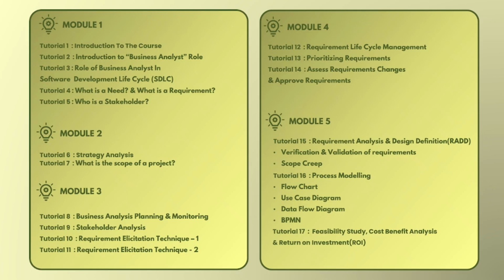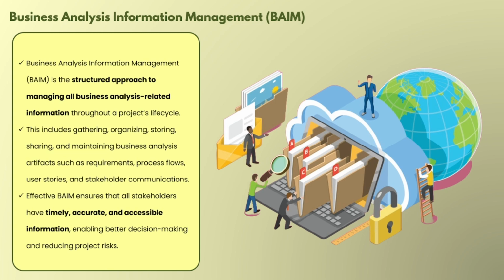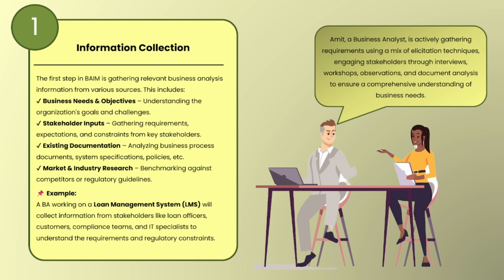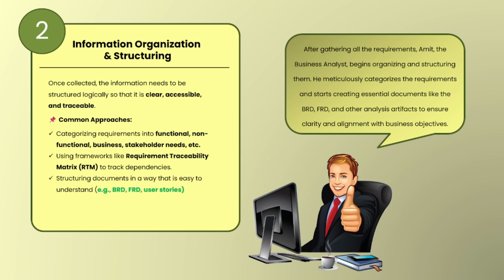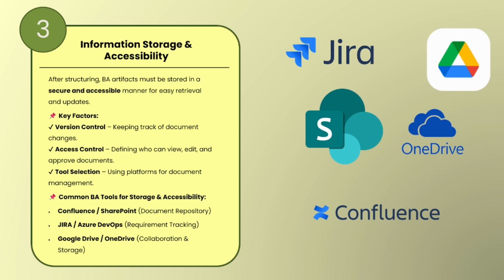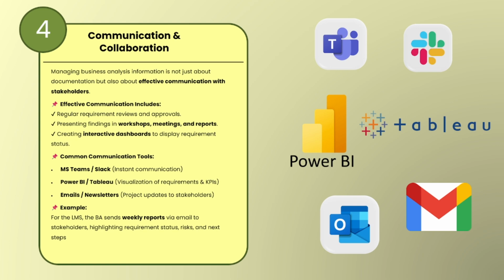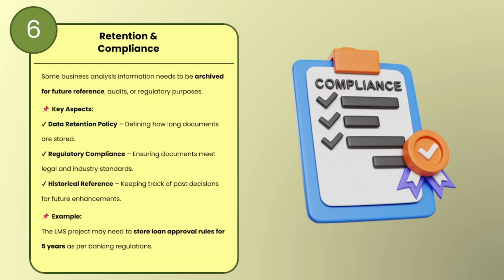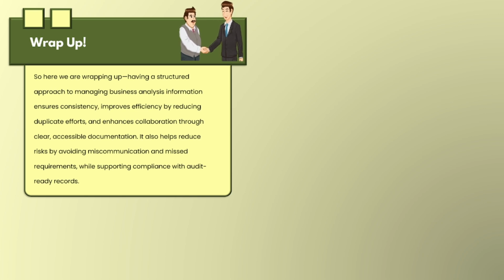Tutorial 18 – Business Analysis Information Management (BAIM)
As Business Analysts, we handle large volumes of information across the project lifecycle—from stakeholder needs to solution designs. In this tutorial, we dive deep into Business Analysis Information Management (BAIM), a critical area that ensures all this information is structured, accessible, and secure throughout the project.
We use real-world examples from our Loan Management System project for Nova Major Bank to demonstrate how proper information management helps in collaboration, governance, and compliance.

✅ In This Video, You’ll Learn:
• What is Business Analysis Information Management (BAIM) and why it’s essential
• The complete BAIM workflow and its components:
1. Information Collection – gathering requirements, decisions, assumptions
2. Information Organization & Structuring – grouping, labeling, and aligning information by categories or models
3. Storage & Accessibility – where and how information is stored and who can access it
4. Communication & Collaboration – ensuring the right people get the right info at the right time
5. Change & Version Control – managing updates, versions, and audit trails
6. Retention & Compliance – maintaining records according to policies, legal needs, and audit readiness
• Tools and techniques commonly used for BAIM (e.g., Confluence, SharePoint, versioning tools)

This tutorial is ideal for:
• Aspiring and working BAs responsible for handling and sharing BA documentation
• Certification candidates (ECBA, CCBA, CBAP) needing clarity on BAIM tasks
• Project managers and team leads who rely on structured BA communication
• Anyone managing traceability, audits, or stakeholder communication

Tutorial 16 – Process Modelling | Flowcharts | Use Case Diagrams | Data Flow Diagrams (DFD) | Business Process Model & Notation (BPMN) |